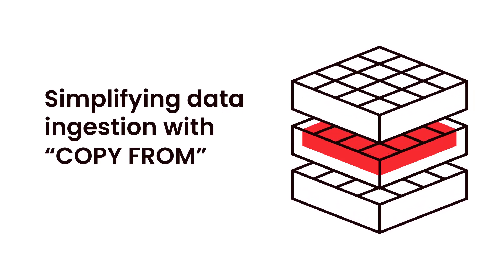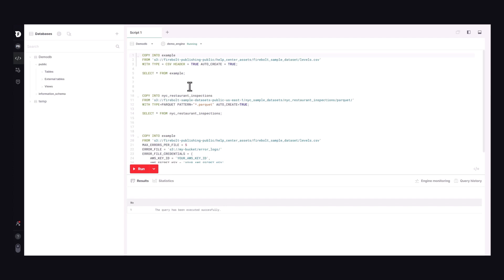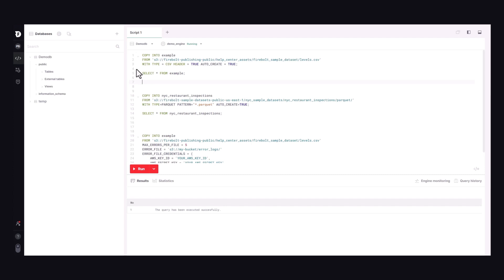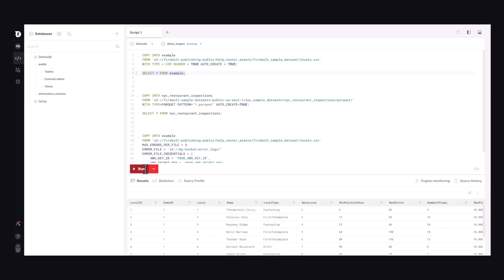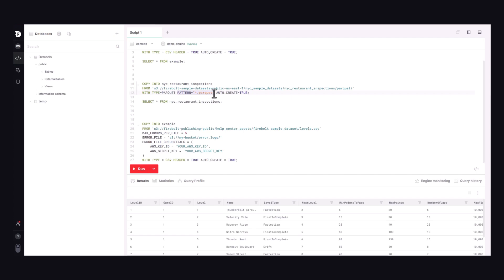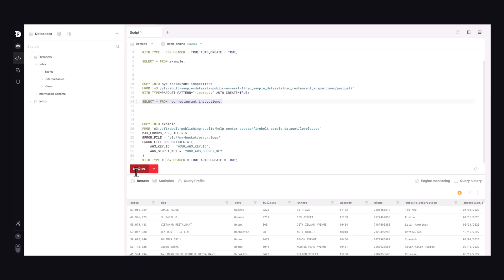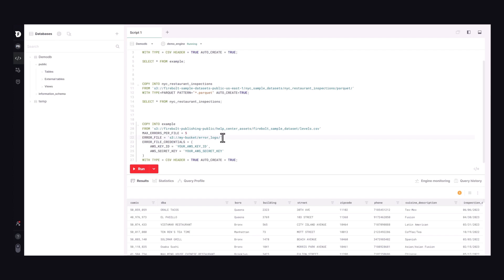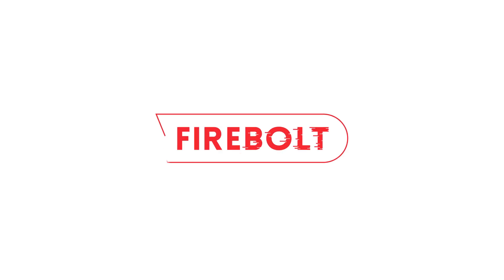Simplifying data ingestion with ''COPY FROM''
Copy FROM: Simplifying data ingestion with schema inference; In this video, we demonstrate how Firebolt’s “COPY FROM” command can be used to ingest data from CSV and PARQUET formats with built-in schema inference.